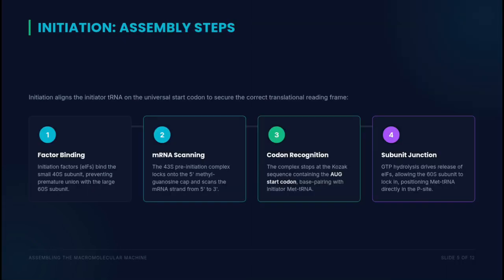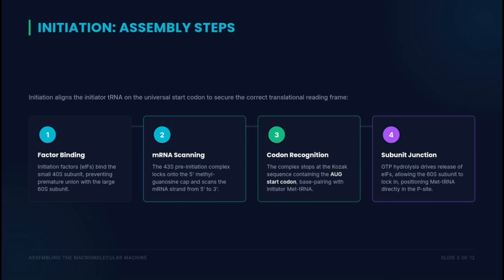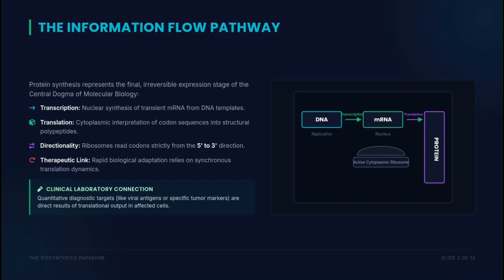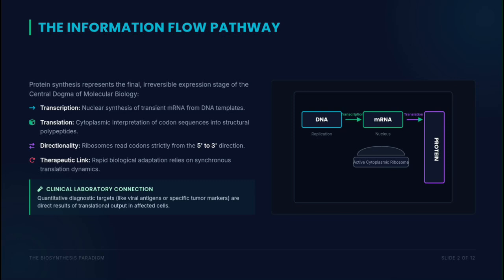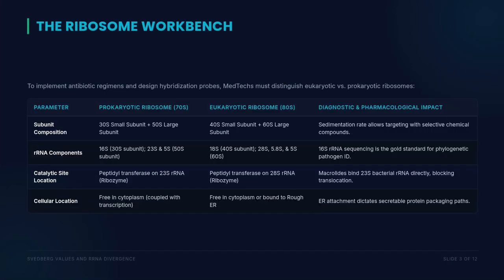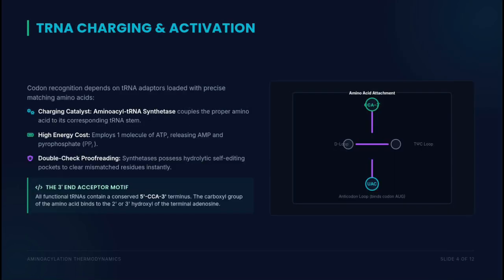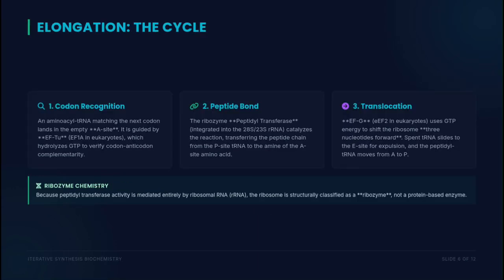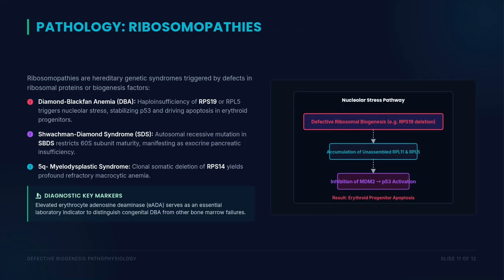RNA TRANSLATION: PROTEIN SYNTHESIS